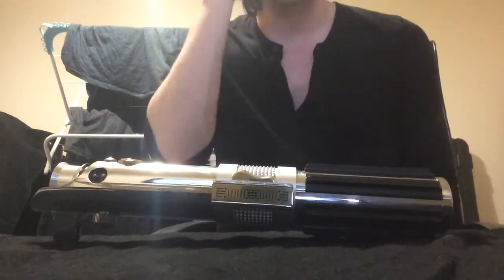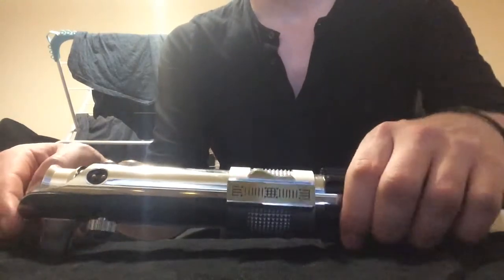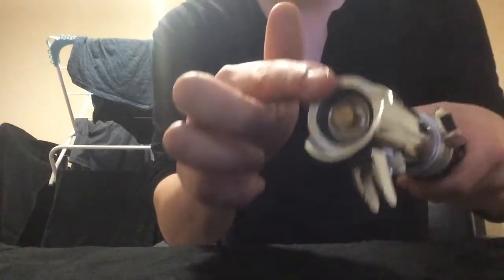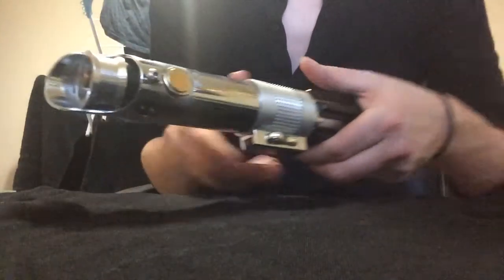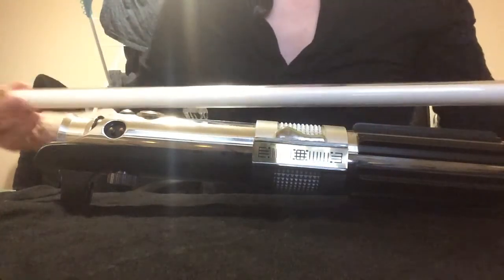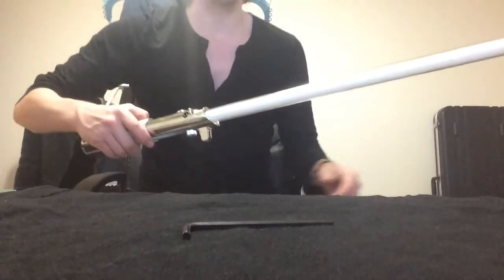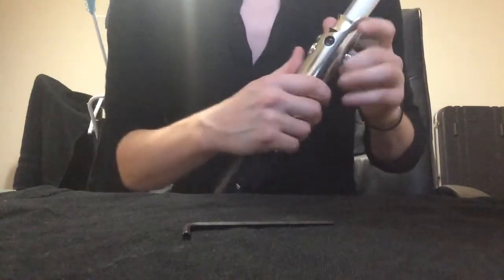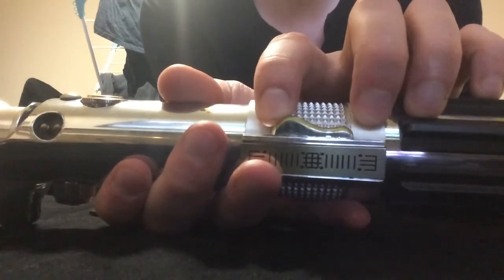Master Replicas Anakin ROTS Makoto V3GX Conversion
My Makoto Blade Kit conversion on a Master Replicas Anakin Revenge of the Sith lightsaber hilt.